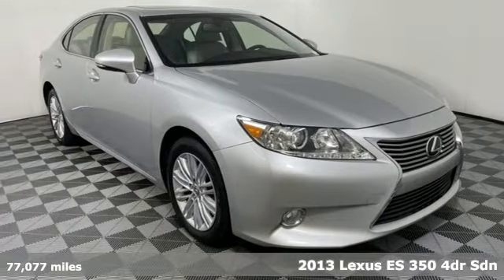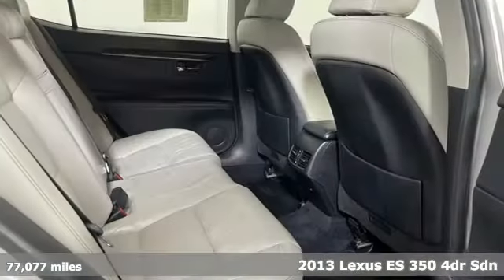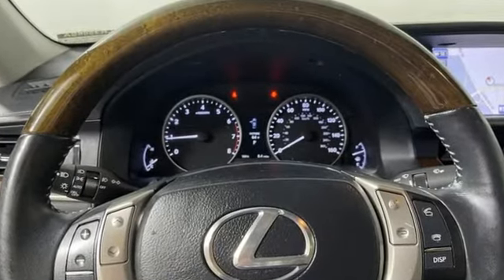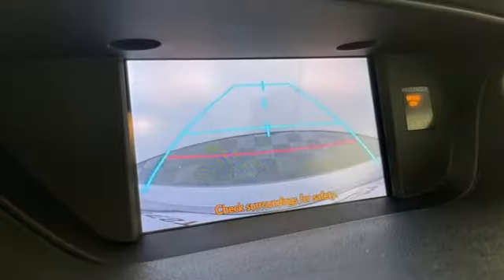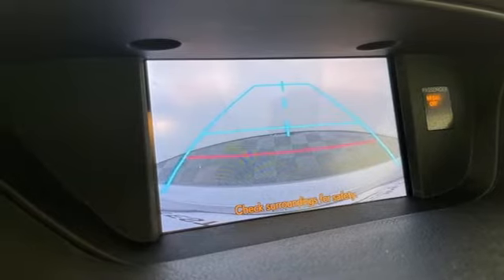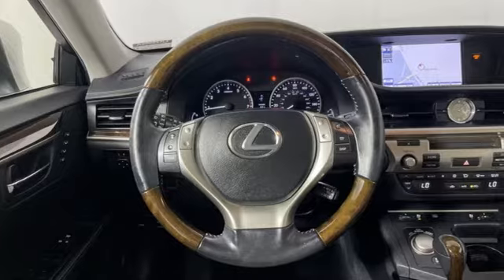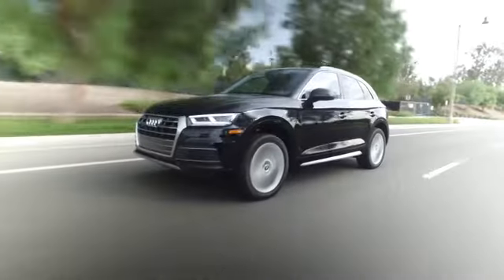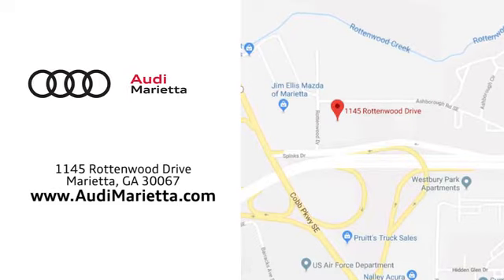Used 2013 Lexus ES Marietta Atlanta, GA LR35668A - SOLD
Year: 2013
Make: Lexus
Model: ES
Trim: 350
Engine: 3.5L V6 DOHC Dual VVT-i 24V
Transmission: 6-Speed Automatic with Sequential Shift ECT-i
Color: Silver
Interior: Light Gray
Mileage: 77077
Stock #: LR35668A
VIN: JTHBK1GG8D2067465
2013 Lexus ES 350 3.5L V6 DOHC Dual VVT-i 24V Silver Lining Metallic 4D Sedan Light Gray w/NuLuxe Interior or Leather Trimmed Interior or Semi-Aniline Leather Seat Trim, 17" x 7JJ Split 10-Spoke Aluminum Alloy Wheels, 3 Spoke Leather & Wood Steering Wheel, Blind Spot Monitor w/Rear Cross Traffic Alert, Climate Control Seats, Genuine Wood Trim, Hard Disk Drive Navigation System w/Backup, High-Intensity Discharge Headlamps, Leather Trimmed Interior, Luxury Package, Navigation System w/Mark Levinson Premium Audio Package, Power Rear Sunshade. Recent Arrival! Odometer is 28519 miles below market average!brbrFWD Priced below KBB Fair Purchase Price! Awards:br * JD Power Dependability Study * 2013 IIHS Top Safety Pick * 2013 KBB.com Best Resale Value Awards * 2013 KBB.com 5-Year Cost to Own Awards * 2013 KBB.com Brand Image Awards 21/31 City/Highway MPGbrbr2019 Audi Dealerrater Dealer of the Year. Additional incentives and offers may apply. Family owned and operated for over 40 years.

Address:
1715 Cobb Parkway South